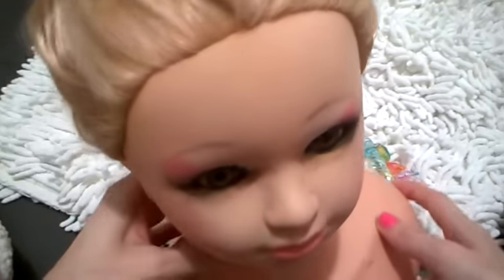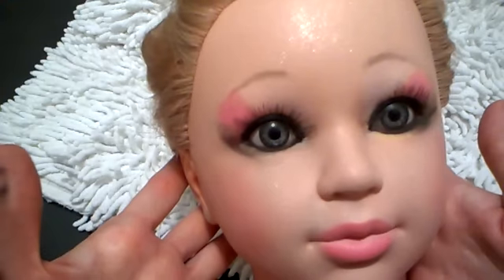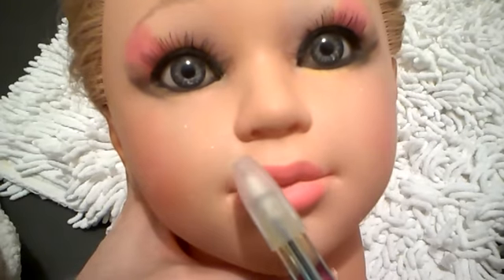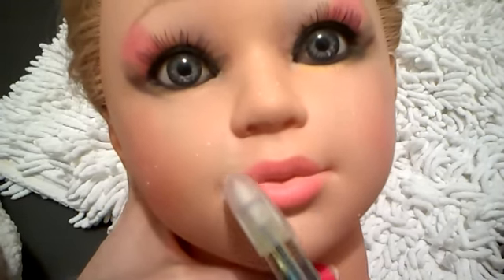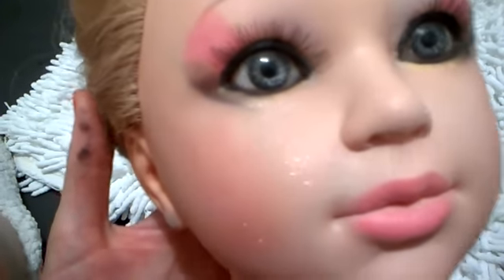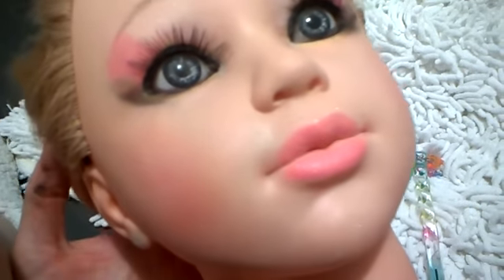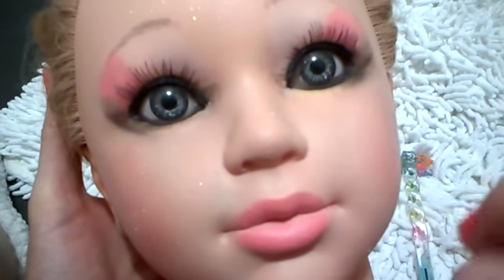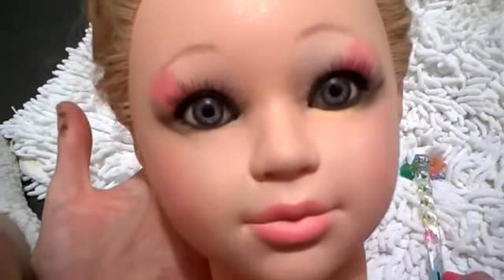Amélie's make-up show&tell soft spoken asmr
I'm Ariel and I dedicate this channel to YOU!
If you suffer from anxiety, insomnia, daily stress of life/work everything in general or, you simply want to relax. Then look no further!
I have even created videos for those of you who do not or cannot or who have never experienced asmr.
So go check out that video in my video collection here on my channel.

Roll on 2019 and I need some good things happen.

Those funds all add up and are what keep me and honey alive. :)

*oh*! please also Check out Ariel in LaLaLand channel to! (vlog)
Follow me around in my daily life, ups and downs, comedic scenarios, home baking gone horribly wrong, ultimate fails. XD

I love you all each and every one of you. Thank you for sticking with me on this mermaid journey.  YOU are my inspiration.

does asmr feel relaxing i love asmr asmr makaes me relax asmr for anxiety,tingles,asmr,tingles what is asmr asmr tingles sleep asmr no talking soft spoken asmr asmr whisper ear to ear binaural asmr ear to ear mouth sounds personal attention asmr girlfriend asmr rain asmr no talking binaural asmr scratching head asmr scratching tapping,asmr clicking asmr tongue pop asmr for anxiety asmr for studying spine tingles,scalp tingles,body tingles asmr kissing feet tingles scratching asmr food reiki help with insomnia asmr touching bob ross art camera face hair cut immunity cure tingles ariel forking down your nose spine acmp personal attention roleplay combing eating scratching soft spoken whisper gentle why does not work for me make brain tingle what is supposed to do can headaches be dangerous sin good you haram so addictive how help sleep affect the ear cleaning on turn with cats grow darling have boyfriend bob ross videosvideos for sleep3D soundbinaural soundear to ear soundswhispering "is asmr haram" "does everyone get asmr" "what are tingles" "how do i know if i have asmr" "what is asmr tingles" sleep no talking "soft spoken" whisper "ear to binaural mouth sounds" "personal attention" girlfriend rain scratching head tapping "clicking tongue" pop for "asmr for anxiety" studying spine scalp body kissing feet food reiki "asmr for insomnia" ear massage sponge mic "what are spine tingles" "does asmr make you sleepy" "is asmr hypnotic" "i get tingles down my spine" ASMR [ASMR] asmrwhisper Mariagentlewhispering NewLatest SleepBest SweetDarling Russian relaxing soothing "calming voice" tingles chills pleasant hair makeup fashion beautiful асмр АСМР шепотнежныймягкийголосдевушкаприятносонрасслаблениепокойстрессBobRoss